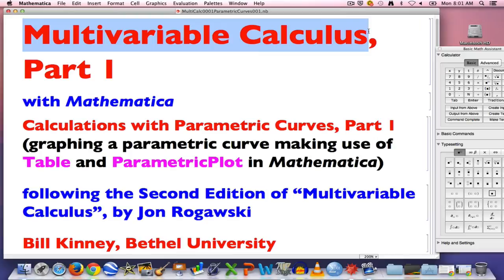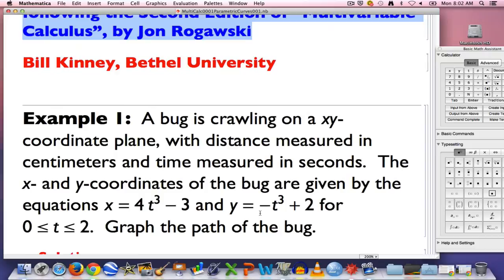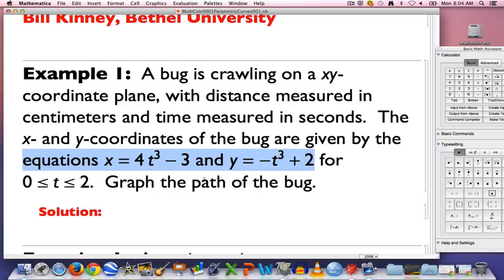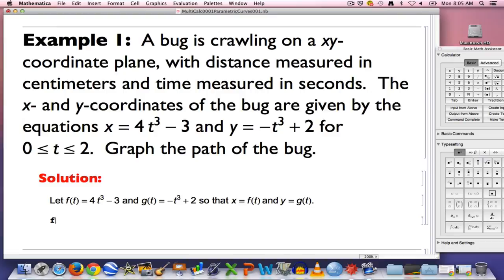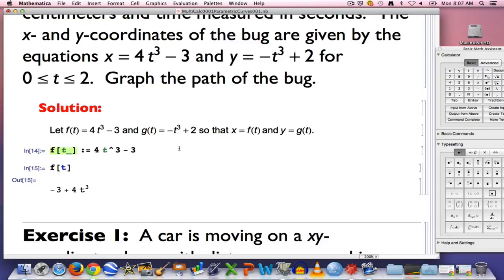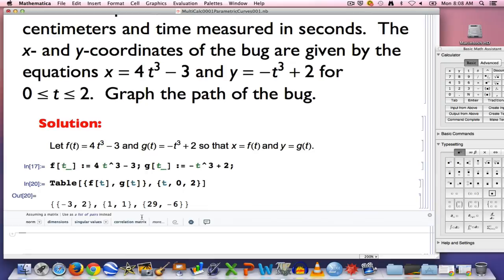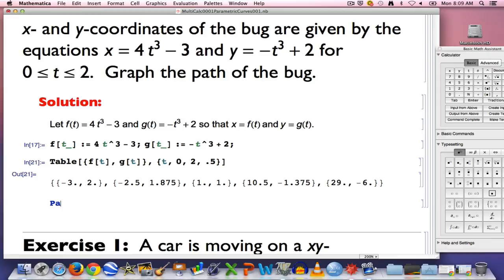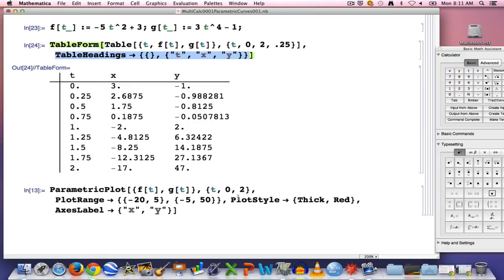Multivariable Calculus, Part 1 (Graph a parametric curve with Mathematica)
Hands on Start to Wolfram Mathematica Amazon Prime Student 6-Month Trial Calculations with Parametric Curves, Part 1 (graph a parametric curve by making use of Table and ParametricPlot in Mathematica).  Use Mathematica to graph the path of a bug traveling along a straight line (not at a constant speed).